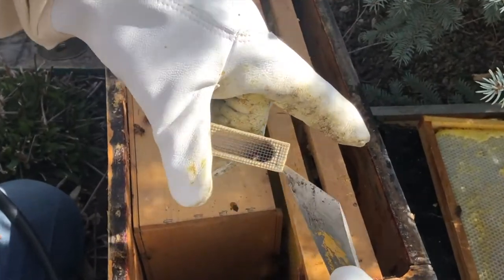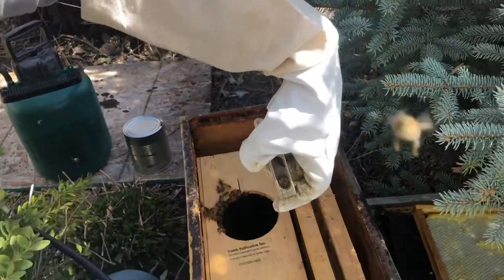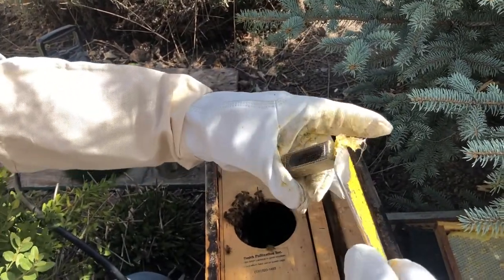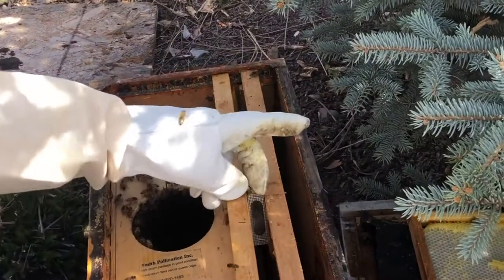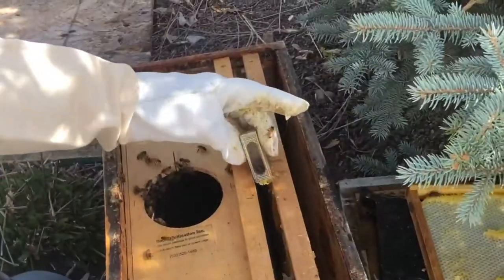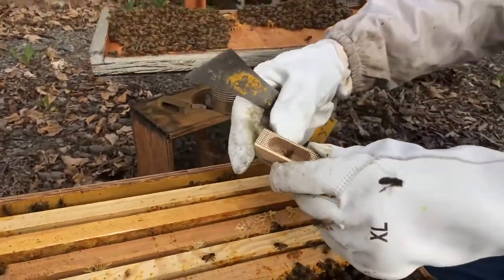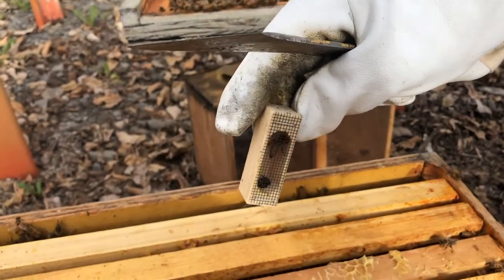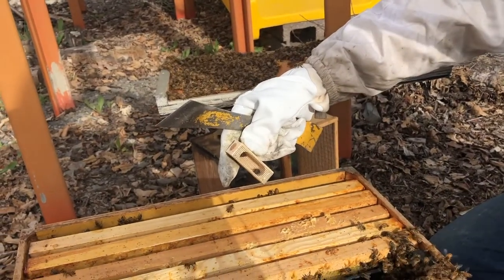What Happens If the Queen Cage Cork Falls In While Hiving Package Bees?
While hiving a package of honey bees, we were removing the cork from the queen cage. Instead of popping out like it normally does, the cork came apart and fell inside the cage with the queen. When this happens, we need to place the exit of the queen cage so it faces up so that gravity does not cause the cork to block the entrance. The same is true if there is a dead attendant bee inside the cage with the queen.